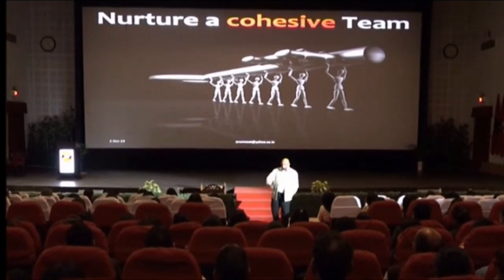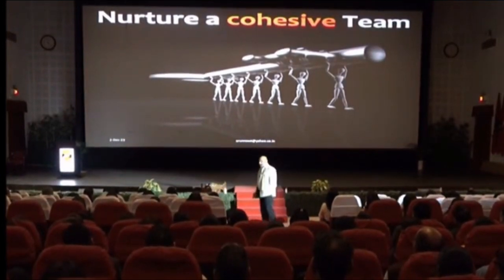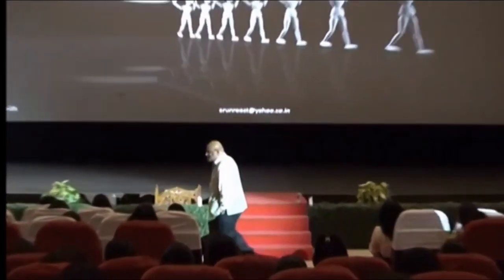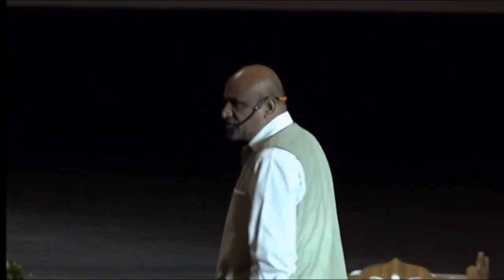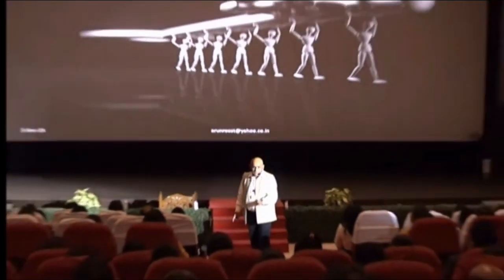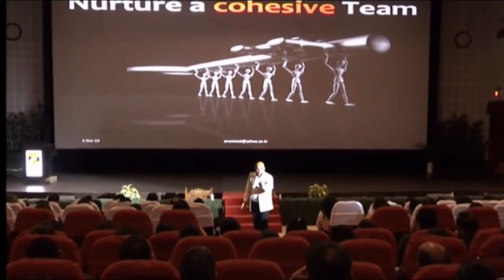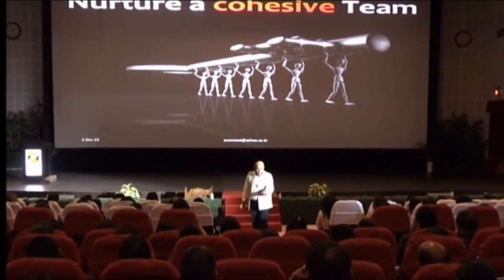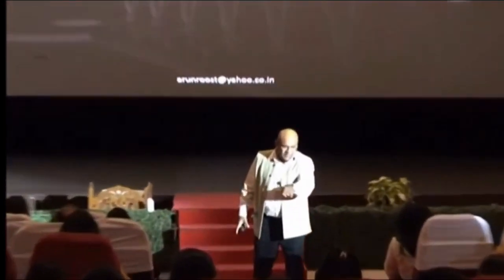Importance of Group Activity | Lt Gen A Arun, PVSM, YSM, SM, VSM